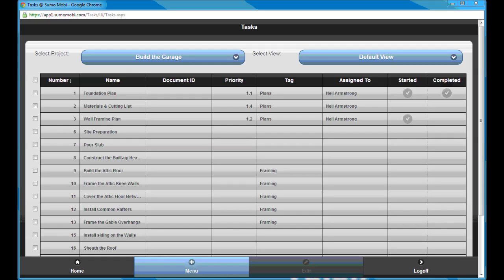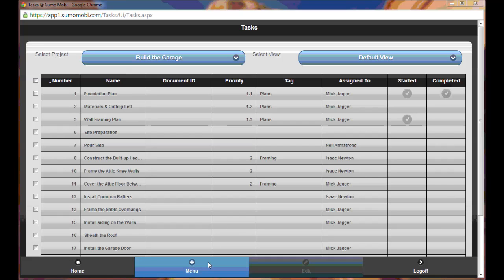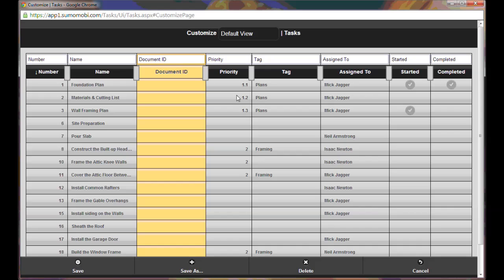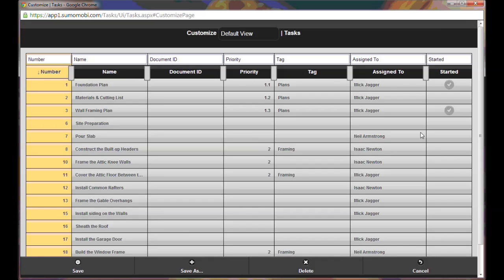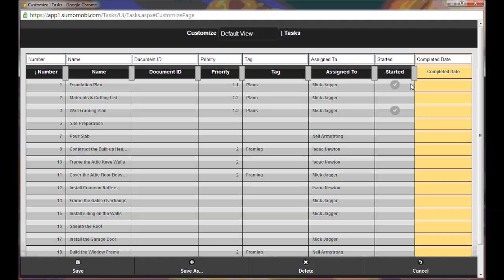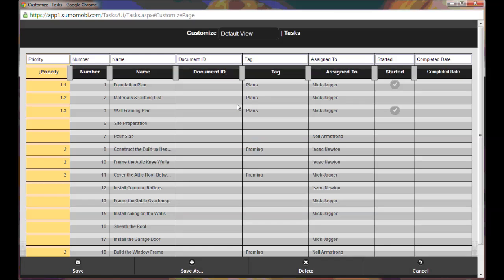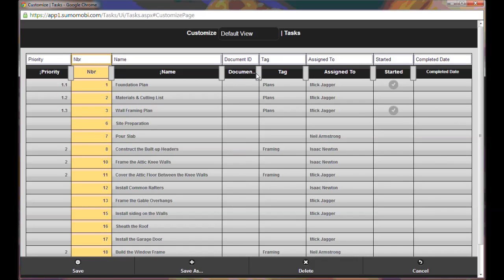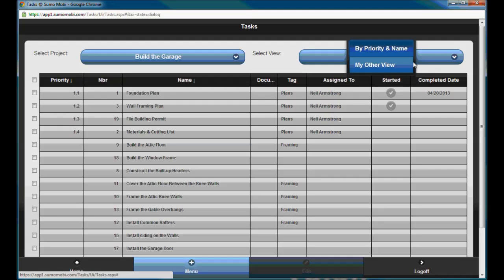Project Management @ Sumo Mobi -- Customize View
Demonstrating how to configure the view of the task list data in the project management software of Sumo Mobi.